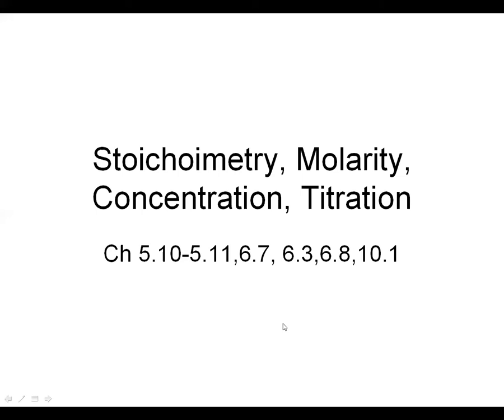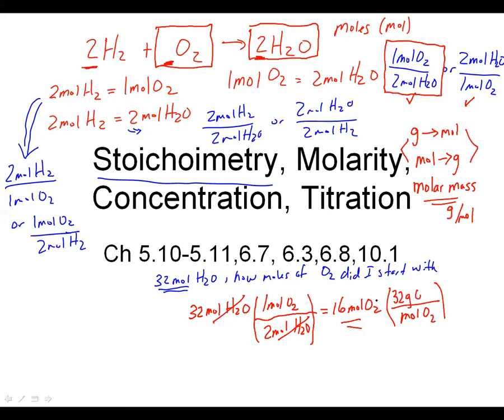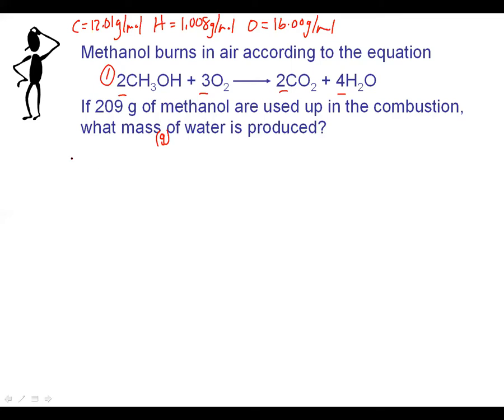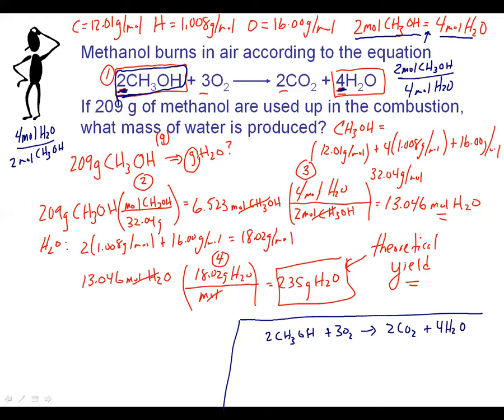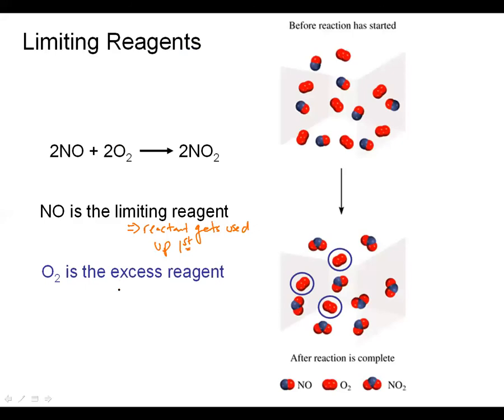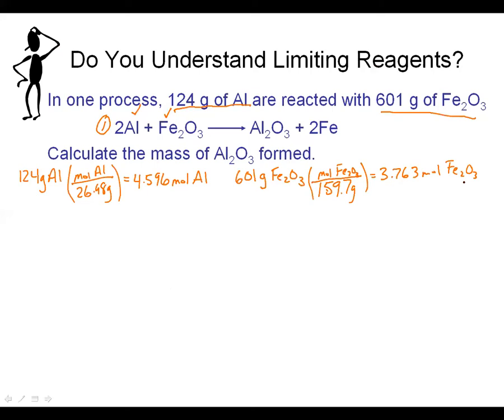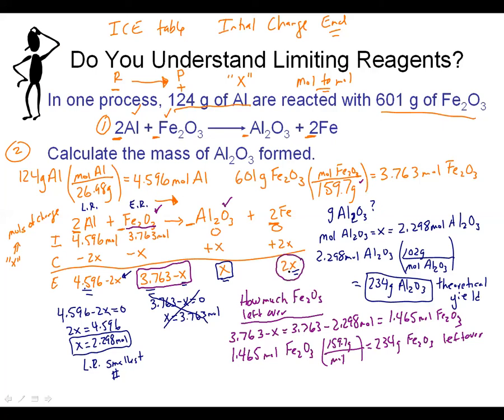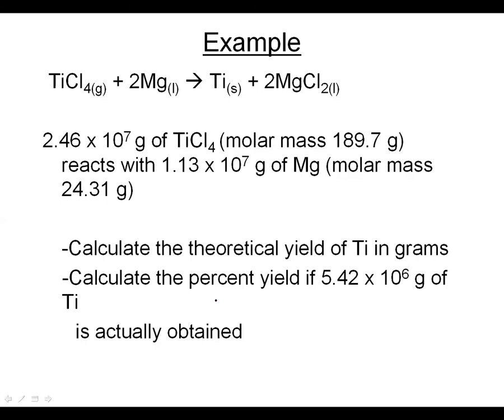Chem 200A Lecture 4/23/20 (Stoichiometry)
We lectured on stoichiometry, limiting reagents from part of ch 5,6,10